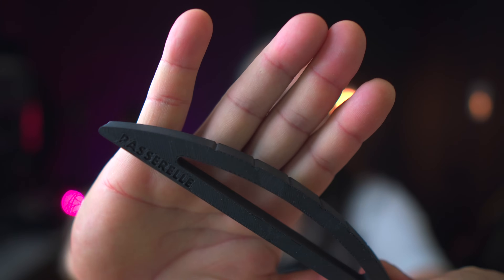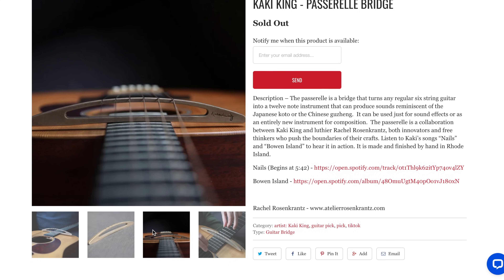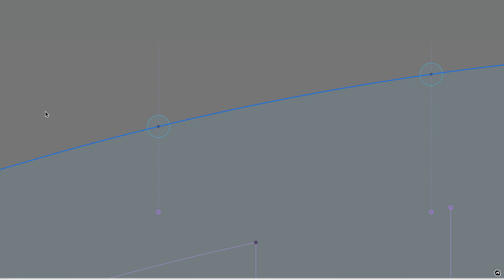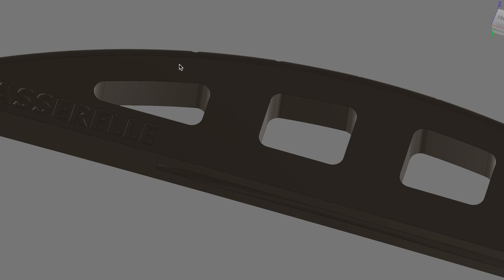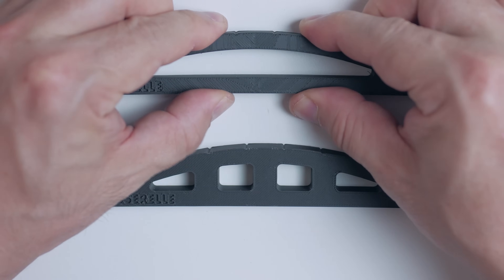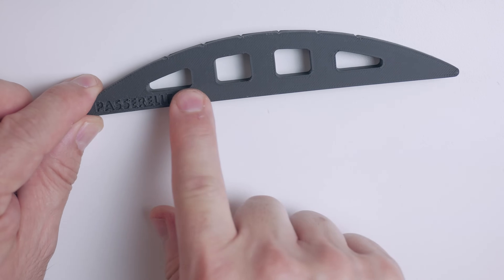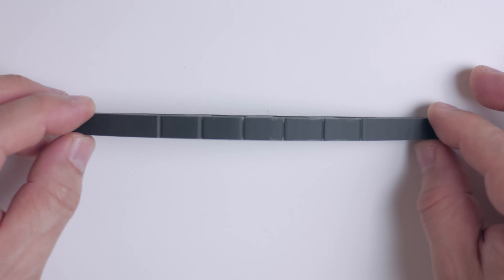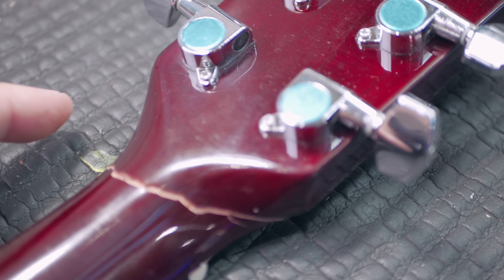Transform your Acoustic with a 3D Printed Passerelle Bridge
HATCHBOX Matte PLA 3D Printer Filament